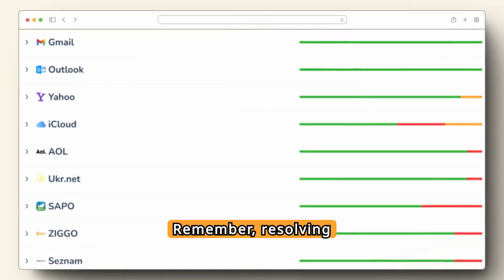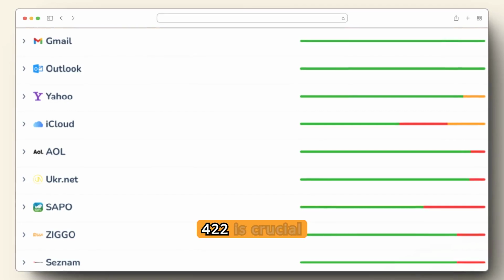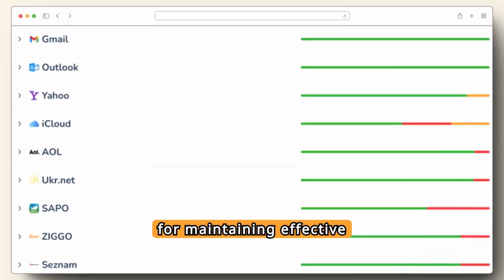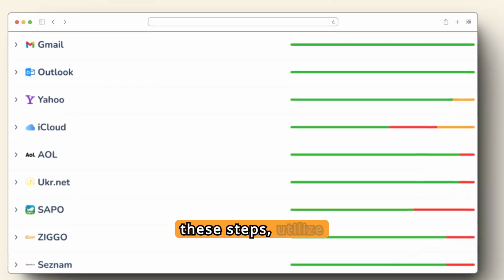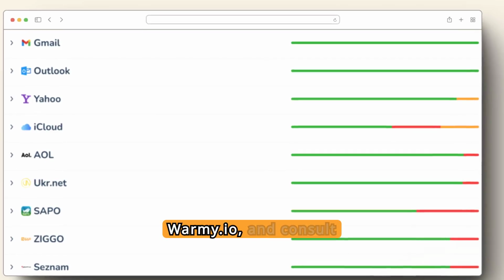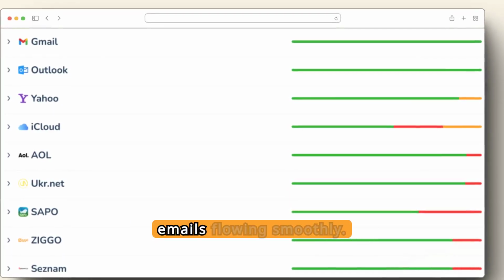SMTP Email Error 422 - How to Resolve [SOLVED]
Welcome to Warmy Blog's comprehensive tutorial on fixing SMTP Email Error 422. In this video, we dive into the common causes behind this frustrating error and provide step-by-step solutions for Gmail, Outlook, and Yahoo users.

Learn how to adjust your email settings, verify server configurations, and leverage Warmy.io tools to optimize email deliverability and prevent future errors.

Don't let SMTP Email Error 422 disrupt your communication flow – watch now and ensure your emails reach their destination hassle-free!